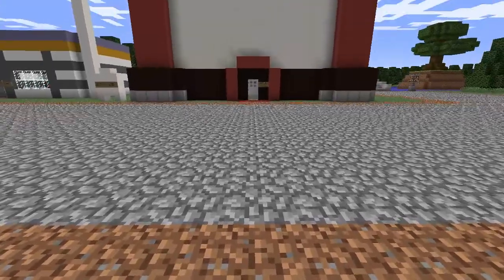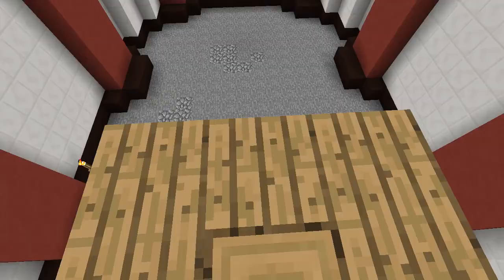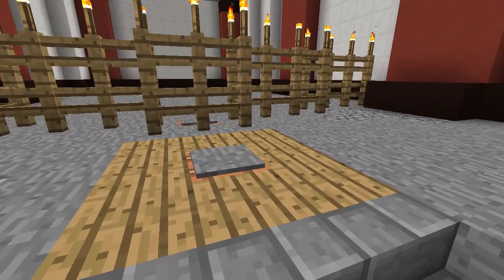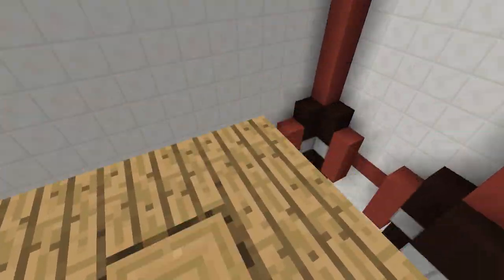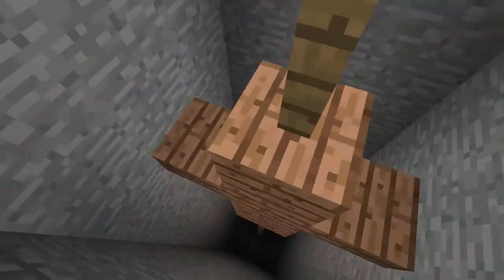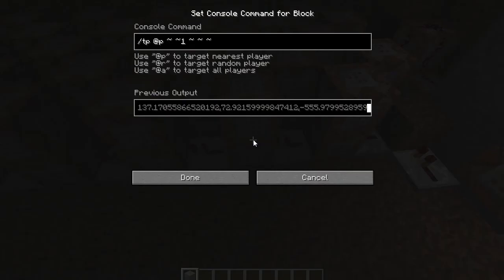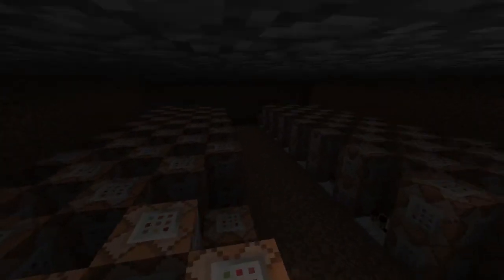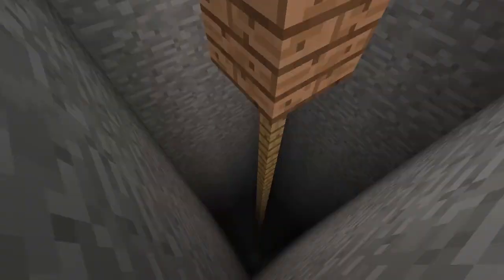Fast, Two-Way, Silent, Aesthetic, Scalable Minecraft Elevator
This is an elevator I built using the new /clone command. It's very fast and efficient. It's silent and hidden. It's very easy to build. It's scalable. It is, or will be, multiplayer compatible. It's perfect.

To elaborate on the multiplayer aspect, currently it's using "/tp @p ~ ~1 ~" to move the player. You can see the issue there. I'll be updating it to use "/tp @e[x,y,z,dx=3,dy=3,dz=3] ~ ~1 ~" tonight. It takes a bit more time to set up, but this makes it multiplayer compatible, even pushing up animals and items.

Basically, the elevator works by repeatedly cloning a duplicate elevator in a nearby shaft and pasting with a y+1 over the current elevator, while simultaneously teleporting the player up a block as well. This design uses nothing but Command Blocks and a little Redstone, mostly in the form of repeaters. No pistons; no clocks; no timing mechanisms; easy peasy.